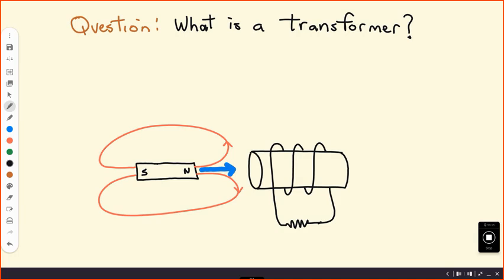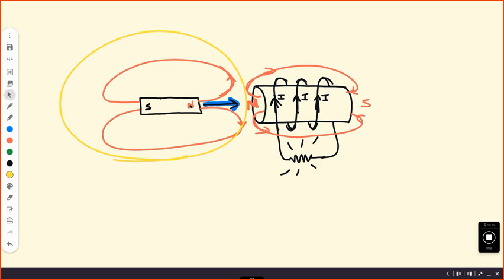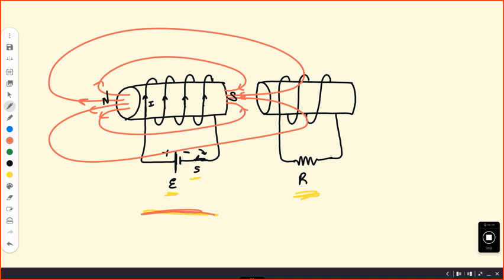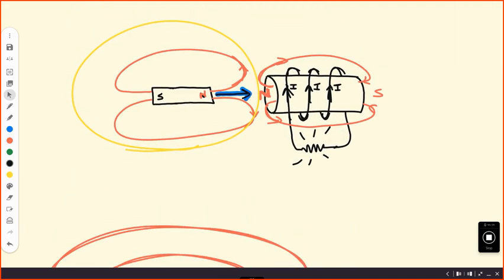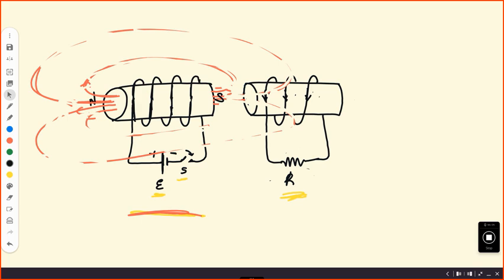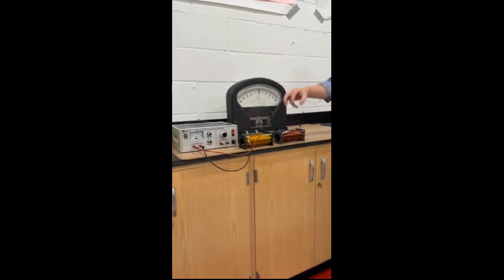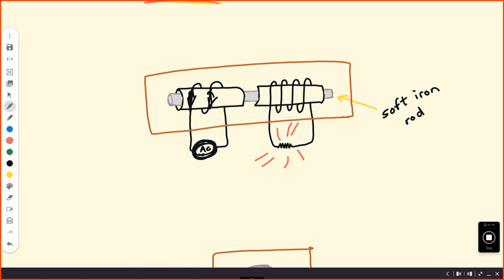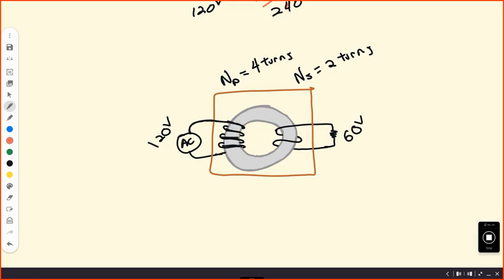Transformers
This video shows how transformers work.